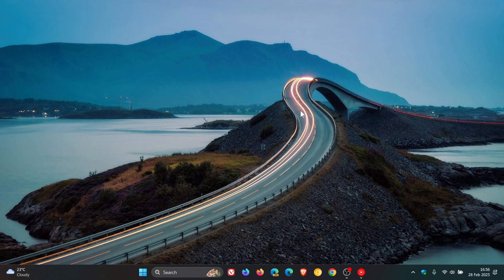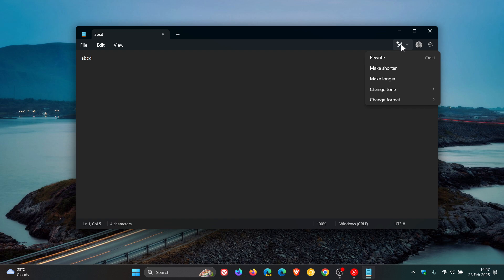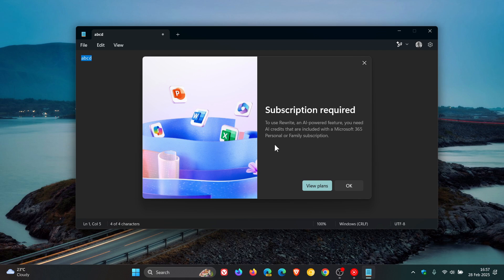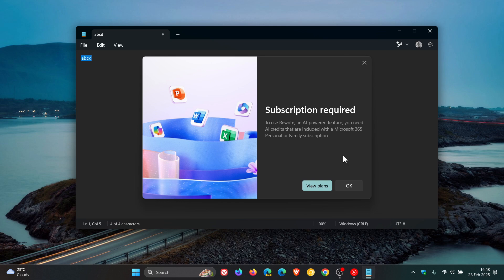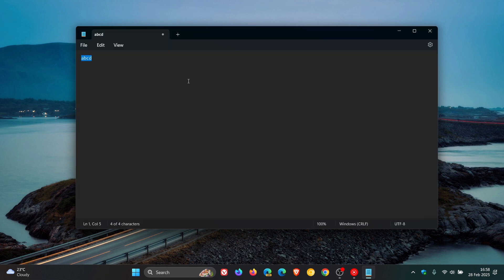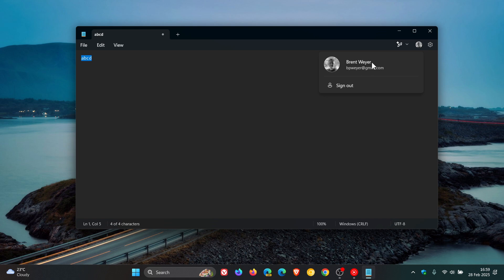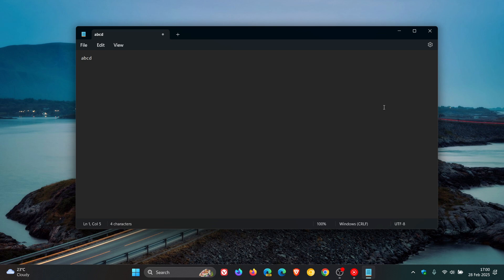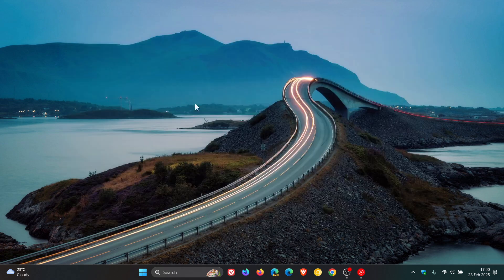Microsoft Notepad Now Has an Ad on Windows 11! New Rewrite AI | How to Disable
With a recent Notepad app update, Microsoft has included the new Rewrite AI, but you need a Microsoft 365 subscription to use the feature.